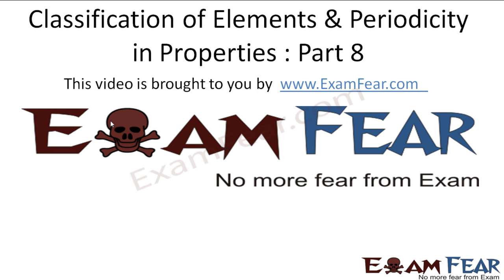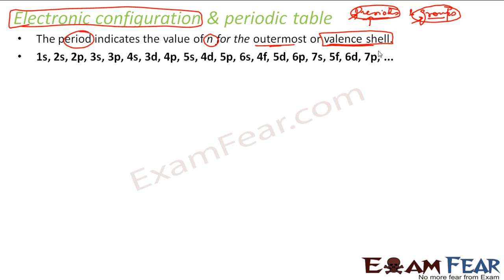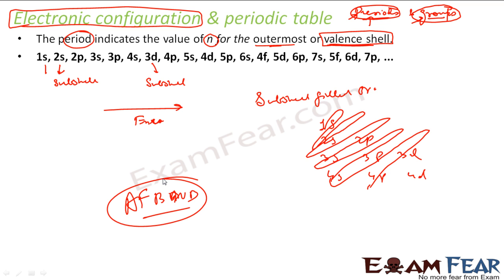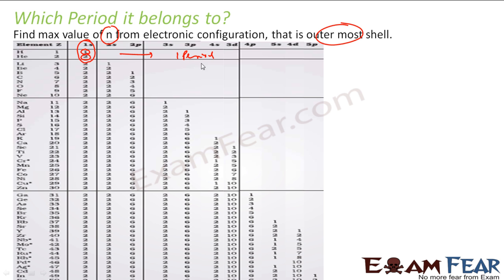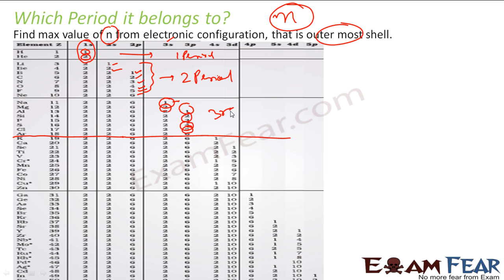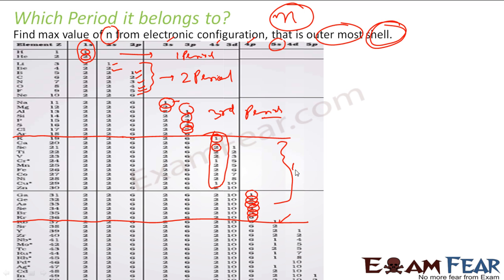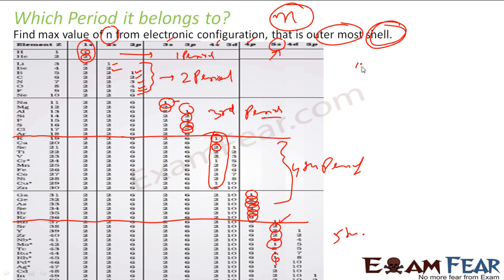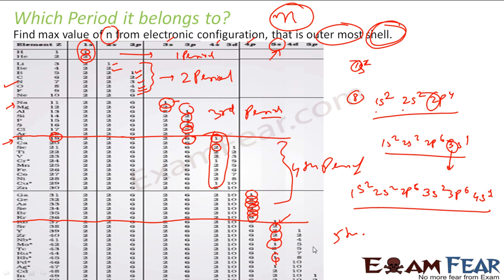Chemistry Periodicity in properties part 8 (Period from electronic configuration) CBSE class 11 XI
Chemistry Periodicity in properties part 8 (Find period from electronic configuration) CBSE class 11 XI